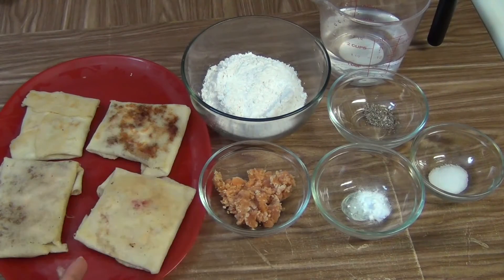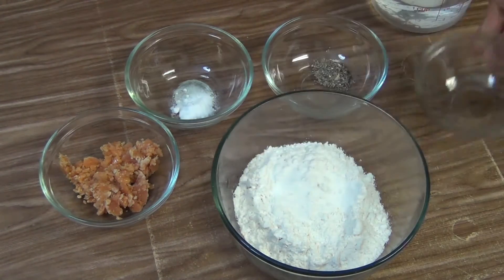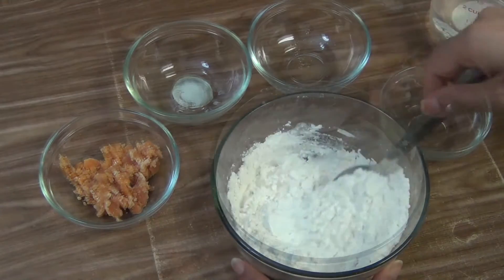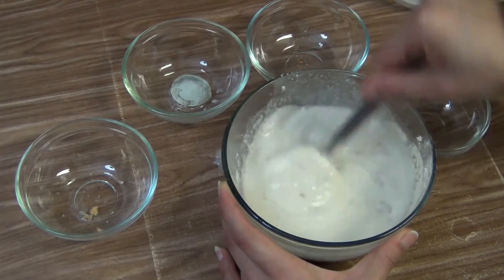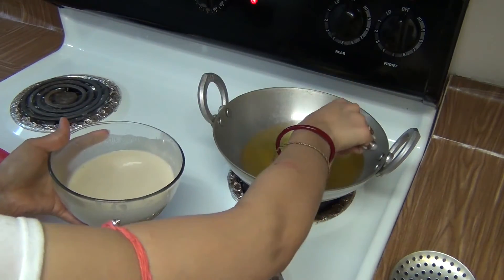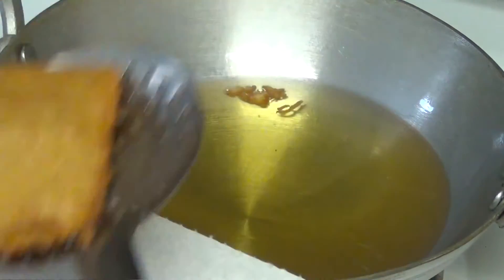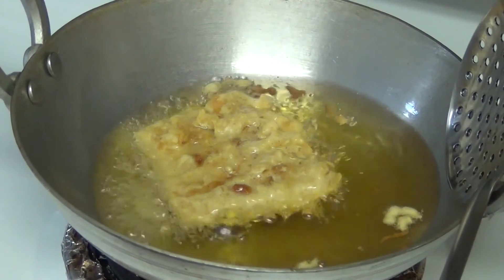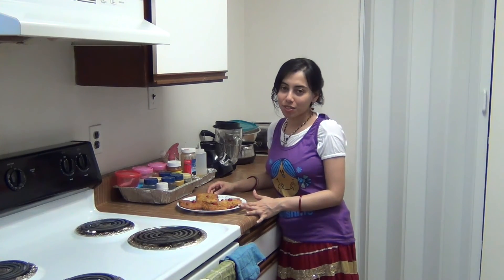Patoli Pitha ( Fried Chunchi Pitha) Recipe Video